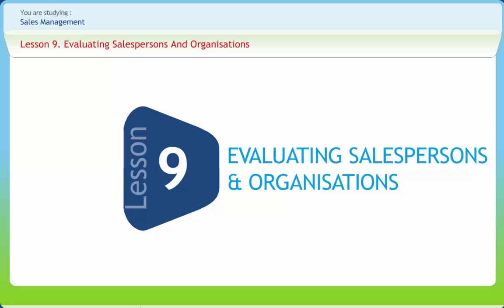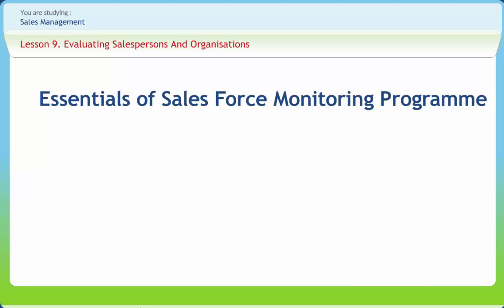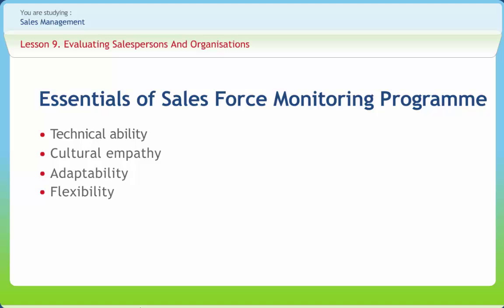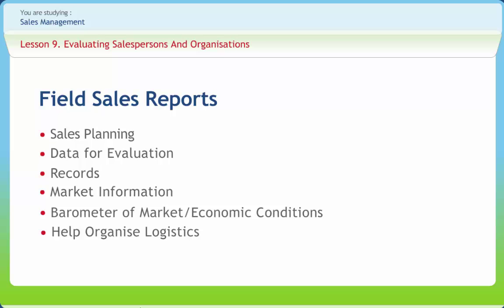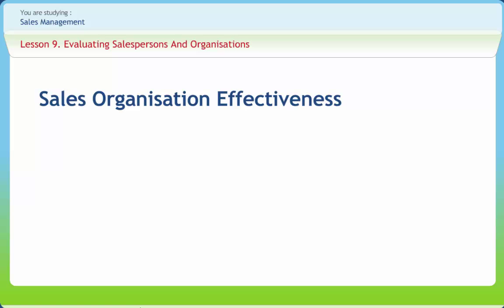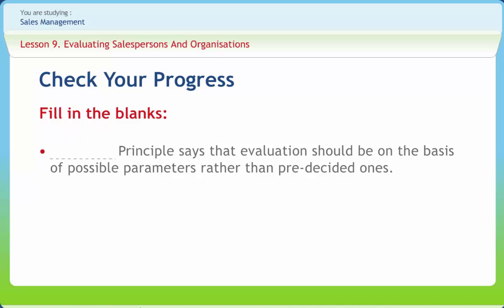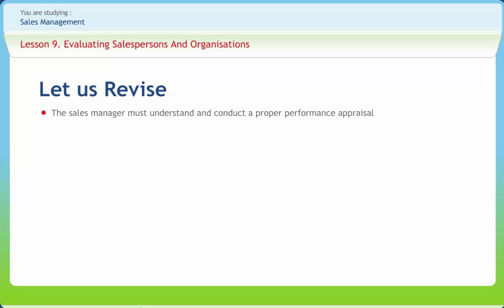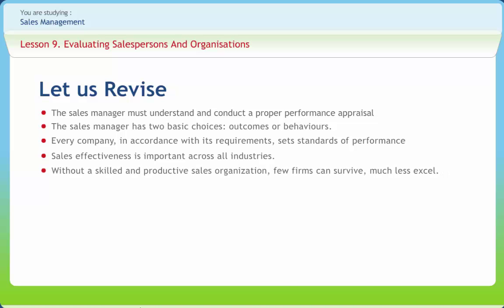Sales Management 09